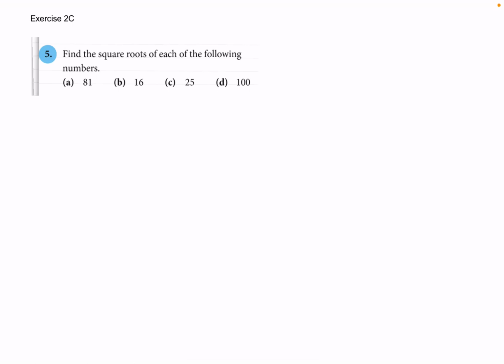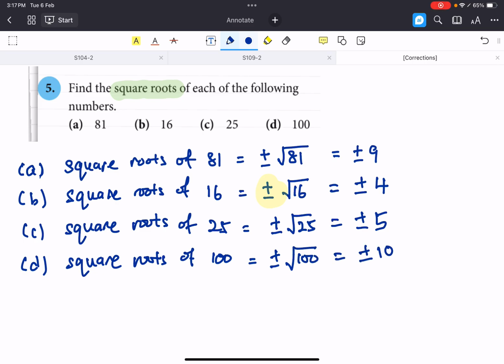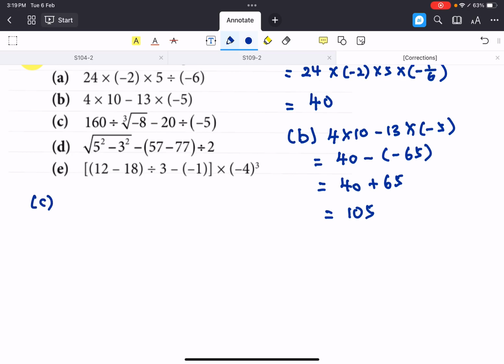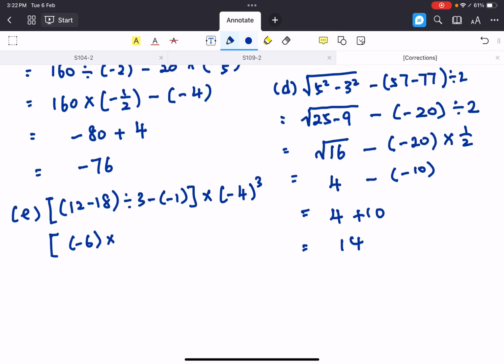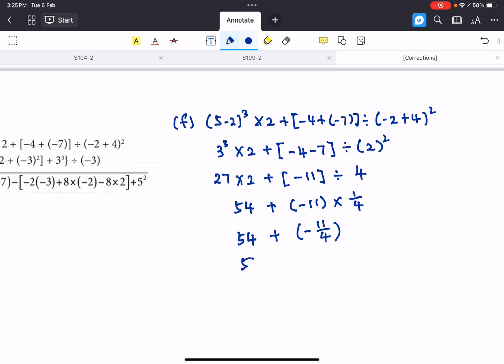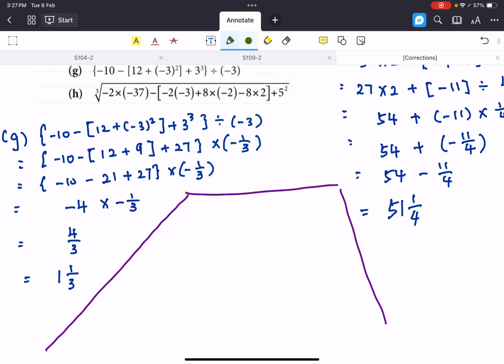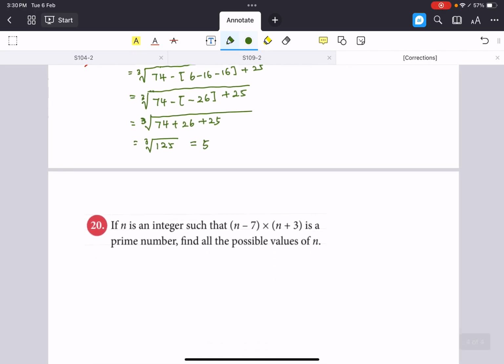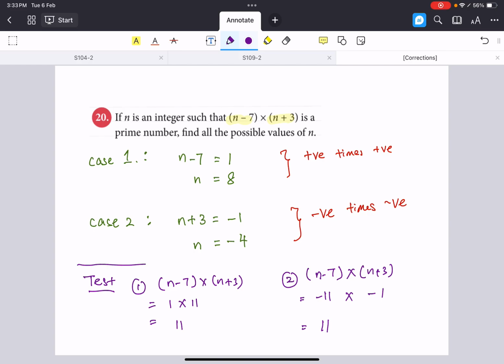S1 Exercise 2C